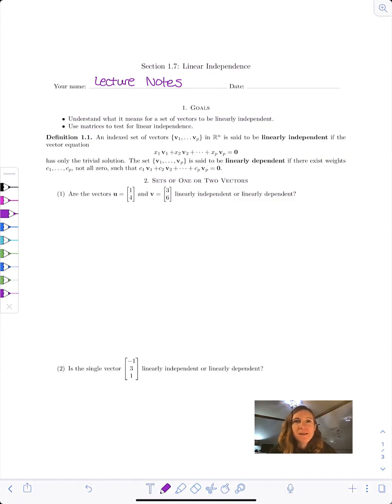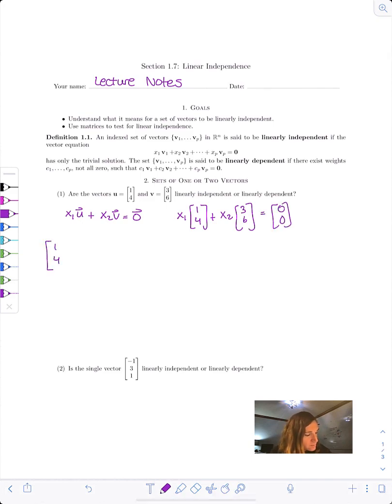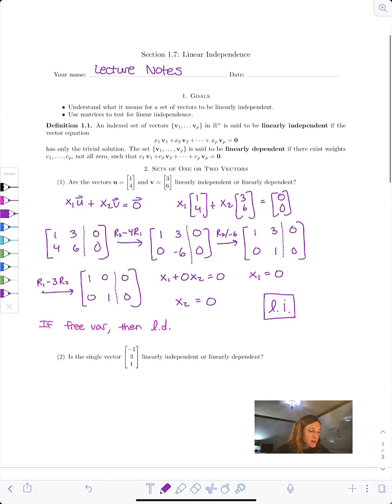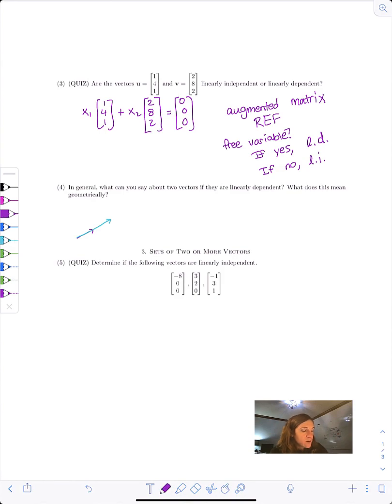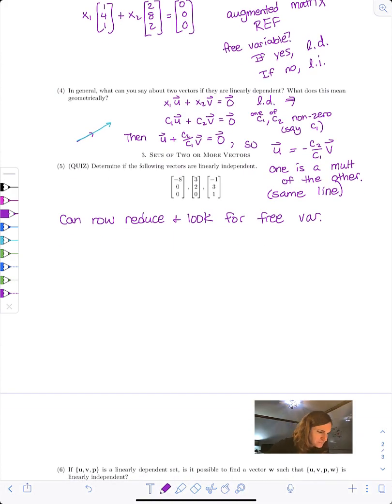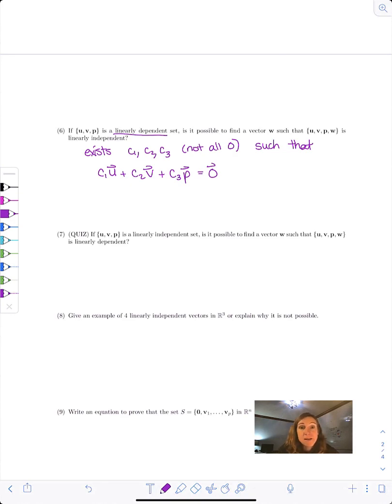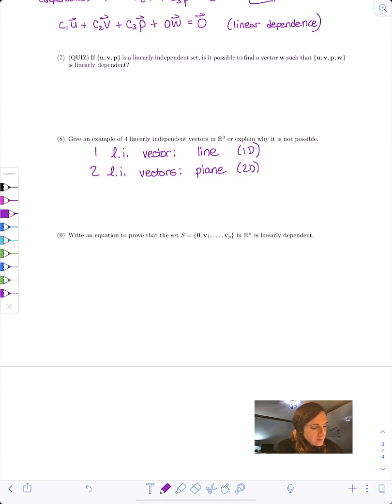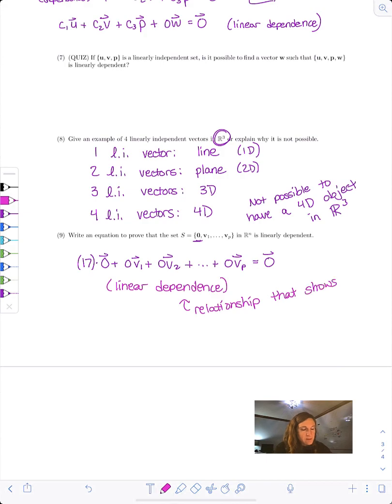Linear Algebra Section 1.7